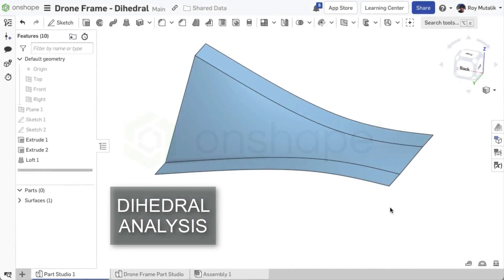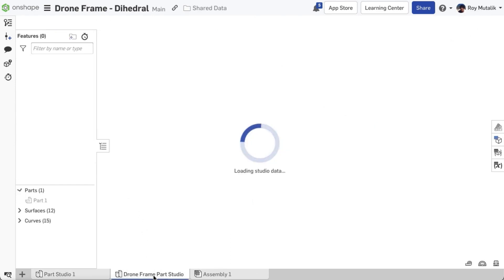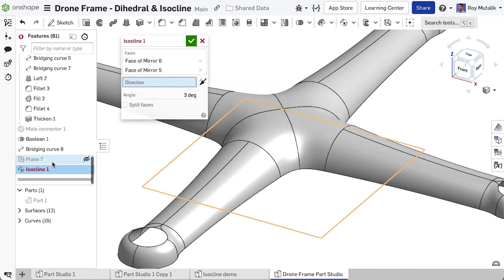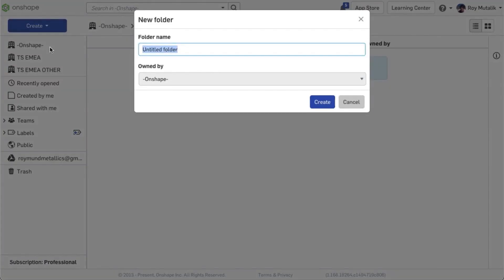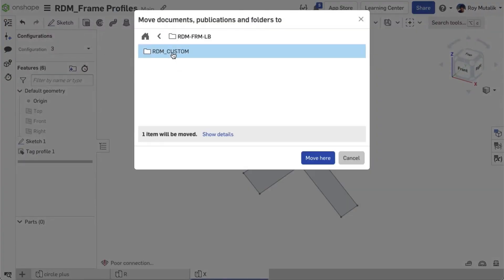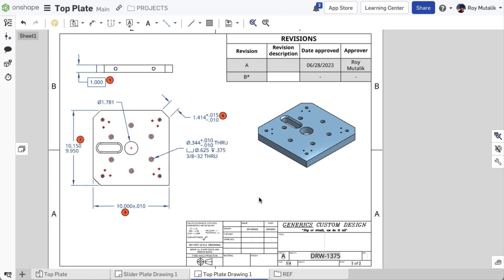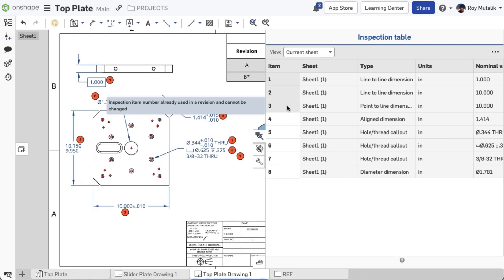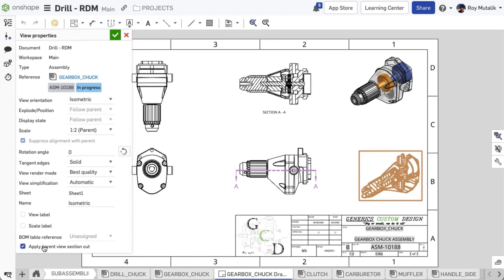What's New in Onshape 1.166 (June 30th, 2023)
In our latest Onshape update, find improvements to surfacing, drawings, and more! Some highlights: Dihedral Analysis, Inspection Table, and Publication Reporting.

0:06 Dihedral Analysis
1:21 Isoclines
2:51 Custom Frame Profile Libraries
5:16 Inspection Table Panel
6:46 Angular Dimension to Auxiliary View Indicator
7:12 Project Section View with Cut